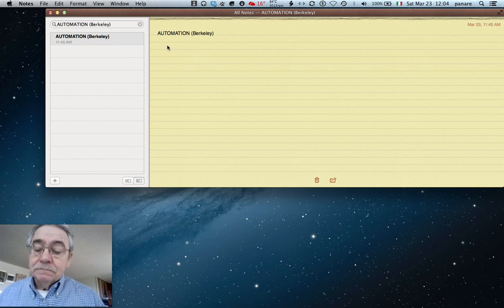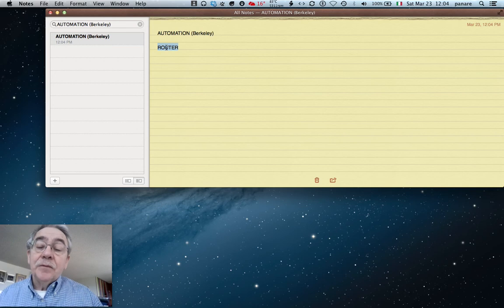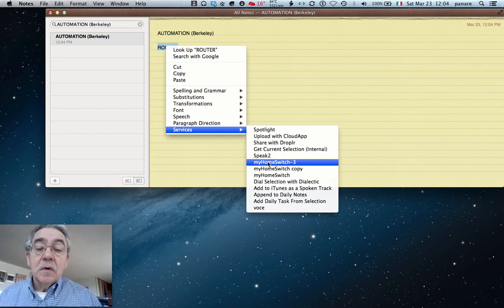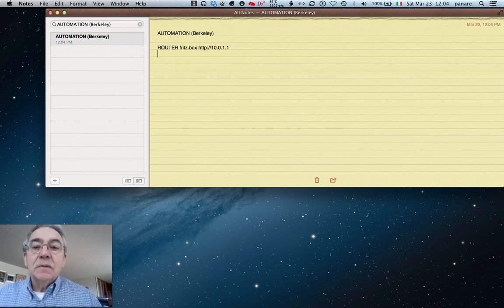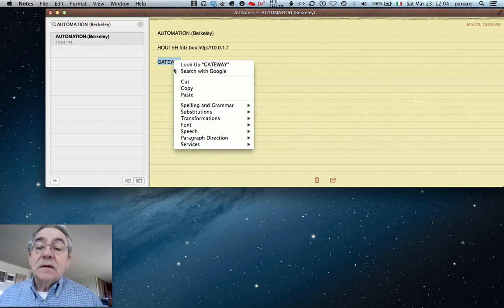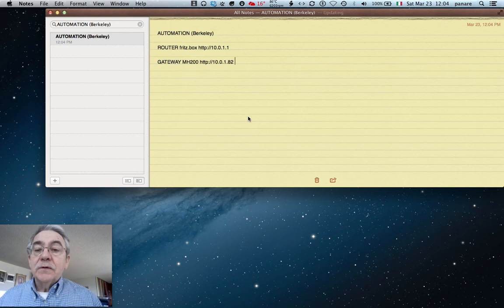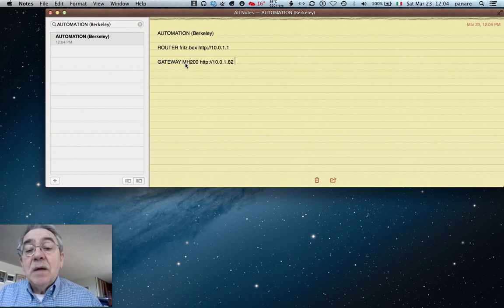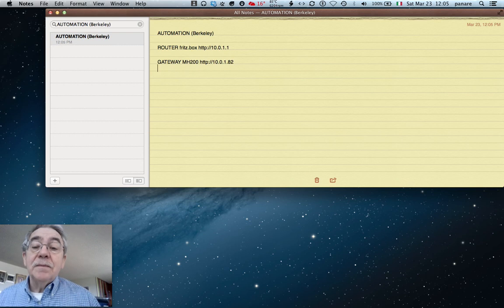myHomeSwitch_2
A service for any mac applications that uses text. The service it takes a highlighted text as input to a script and it appends to the highlighted text the returned value of the script.